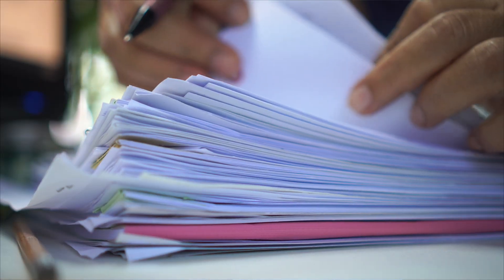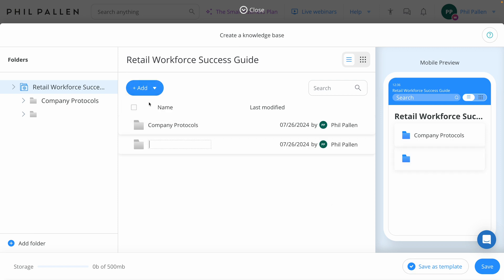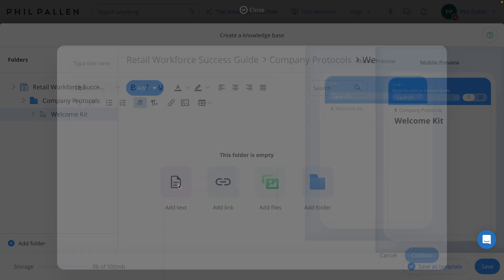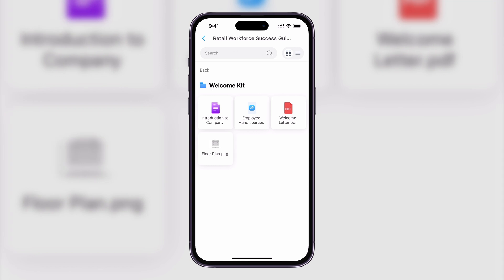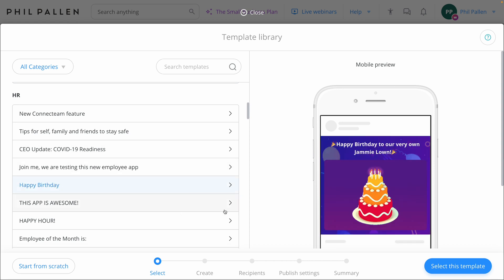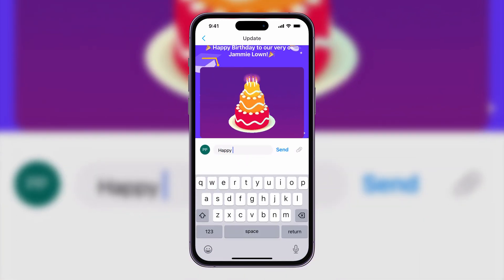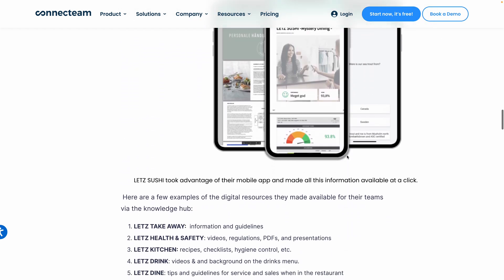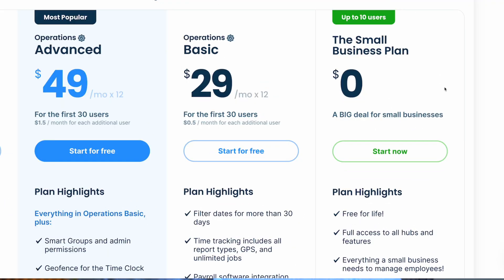Best Employee Knowledge Base & Communication Tool For Your Team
Training your employees can be challenging, but I've found a tool that makes it incredibly efficient. In this video, I showcase the best employee knowledge base tool for 2024—Connecteam. Whether you're onboarding new hires or managing ongoing training, Connecteam has you covered.

Today I'll show you how Connecteam can streamline your training processes. From mobile-friendly onboarding workflows to customizable templates, this tool offers a comprehensive solution for all your training needs. Plus, see how you can create courses, quizzes, and a product catalog to keep your team well-versed and productive.

Watch as I demonstrate how Connecteam's features enhance employee training, provide accountability and compliance tracking, and offer flexible training solutions for various industries. Ready to transform your training? Get started with Connecteam for free—no credit card required.

🎬 Chapters:
0:00 Introduction to Connecteam's Knowledge Base
0:18 Overview and Benefits of Connecteam's Knowledge Base
0:36 Setting Up Your Knowledge Base
2:10 Organizing Your Knowledge Base with Folders and Smart Groups
3:27 Publishing Your Knowledge Base
4:03 Adding Content to Your Knowledge Base
5:00 Finding Information with the Search Bar
6:00 Customizing and Managing Updates
7:30 Industry Examples of Using the Knowledge Base
9:11 Additional Resources
9:47 Try Connecteam